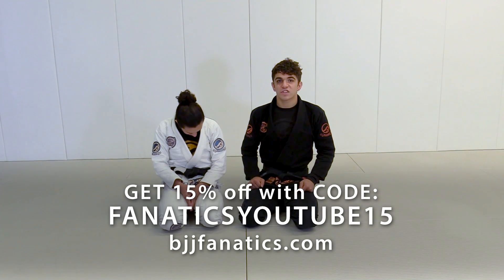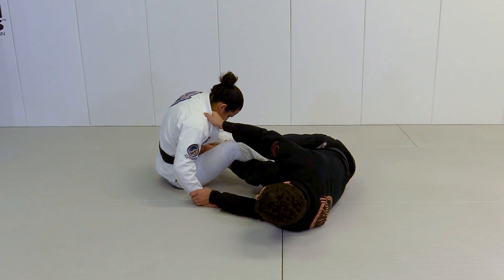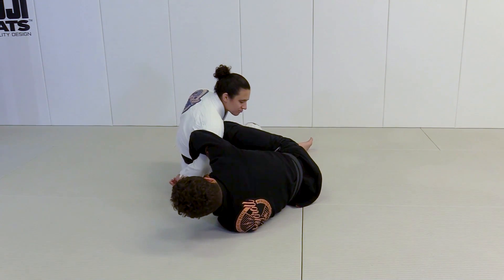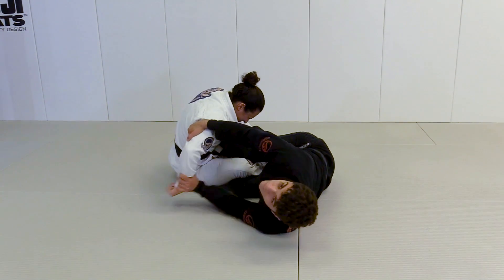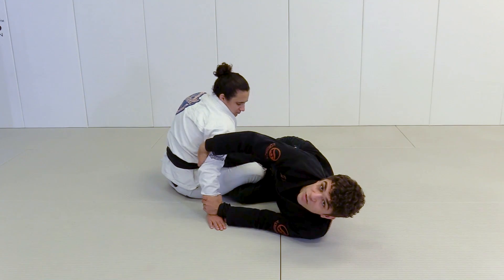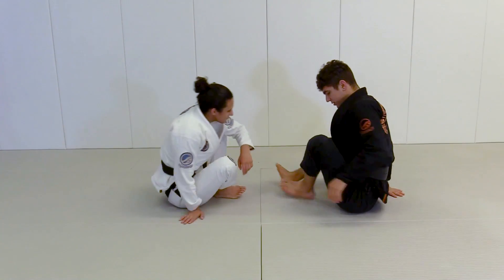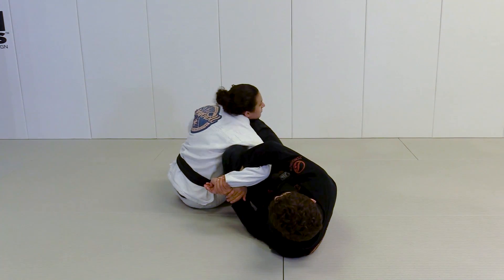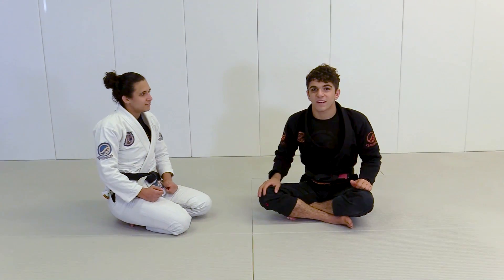Kimura From De La Riva by Mikey Musumeci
KIMURA FROM DE LA RIVA

Mikey Musumeci is one of the most successful and decorated American BJJ black belts with three IBJJF World titles under his belt.  This is an excerpt from his second installment of THE DE LA RIVA SYSTEM available exclusively from BJJFanatics.com.